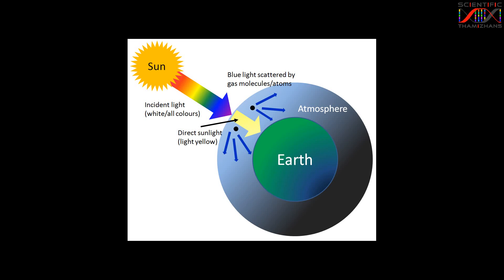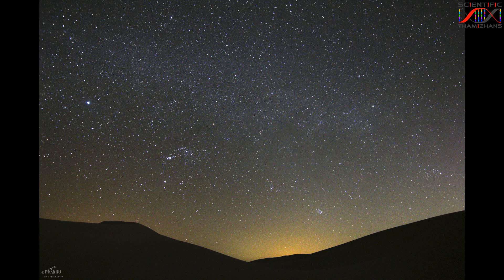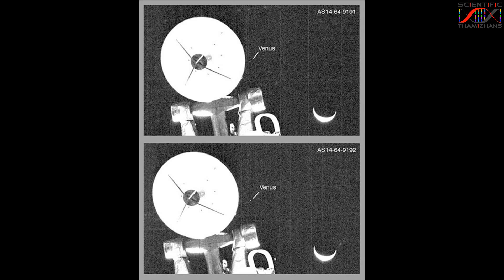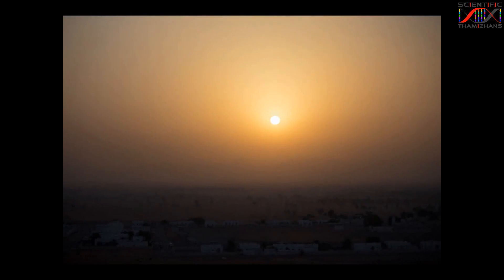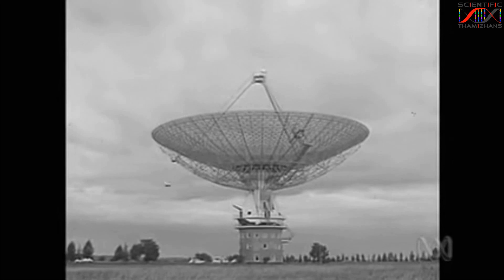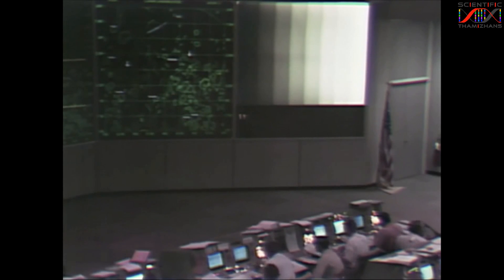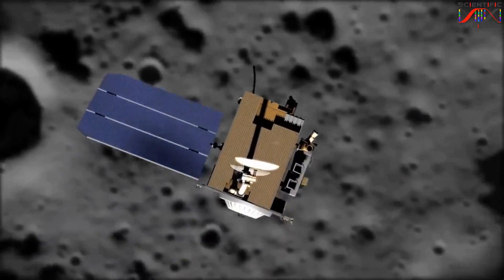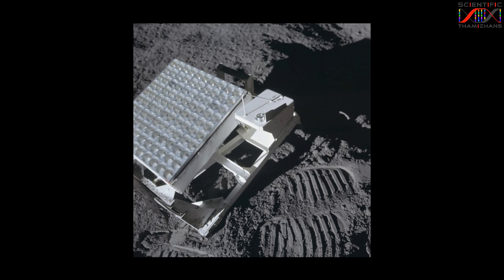Moon Landing exposed Part 2 - மனிதன் நிலவுக்கு சென்றது உண்மையா? பாகம் - 2 - Tamil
1969 யில் நாசா நிலவுக்கு மனிதர்களை அனுப்பி சாதனை படைத்தது, ஆனால் சிலர் நிலவுக்கு மனிதன் போகவேயில்லை நாசா நடத்திய நாடகம் என்றார்கள். 49 வருடங்கள் ஆகியும் அந்த சந்தேகம் பலருக்கு உள்ளது, உண்மை என்ன?
திருத்தம் : ஈர்ப்புவிசைக்கு பதிலாக புவி ஈர்ப்புவிசை என்று கூறப்பட்டுள்ளது உள்ளது

Pictures & Videos of Missions: NASA & USSR
Pictures & Videos of Planets & Moon: Prabhu

References

1. Plait, Philip C. Bad astronomy: misconceptions and misuses revealed, from astrology to the moon landing" hoax". John Wiley & Sons, 2002.

2. Chaikin, Andrew, and Tom Hanks. A man on the Moon: The voyages of the Apollo astronauts. New York: Viking, 1994.

3. Compton, William David. "Where no man has gone before: A history of Apollo lunar exploration missions." (1988).

4. Oard, Douglas W., and Joseph Malionek. "The apollo archive explorer." Proceedings of the 13th ACM/IEEE-CS joint conference on Digital libraries. ACM, 2013.